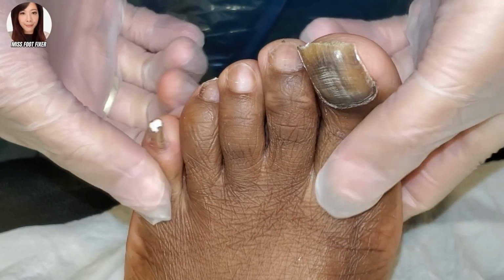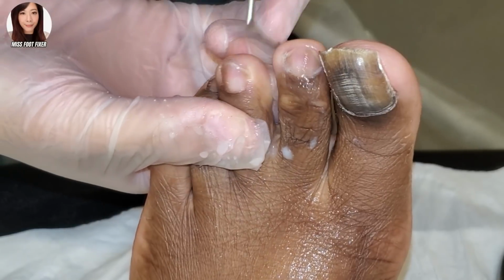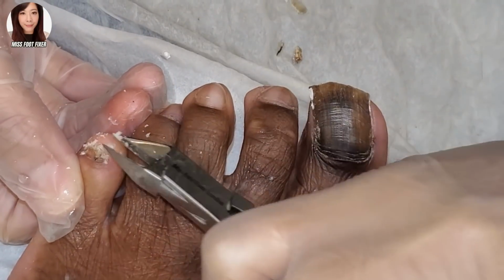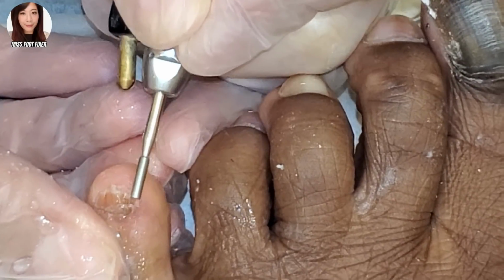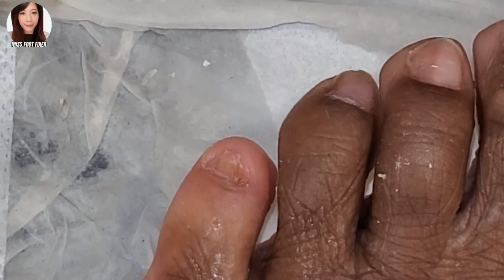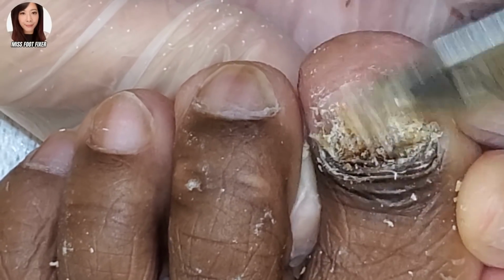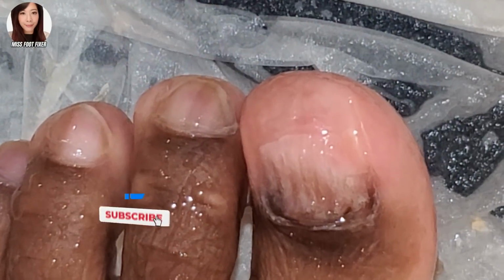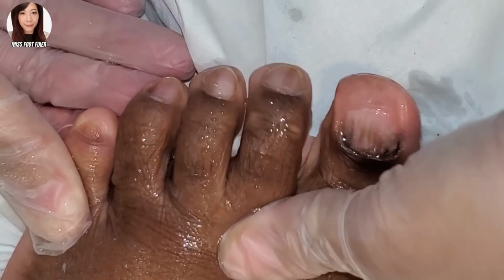Deep Fungal Nail Cleaning [ FUNGAL NAIL] Full Treatment By Miss Foot Fixer